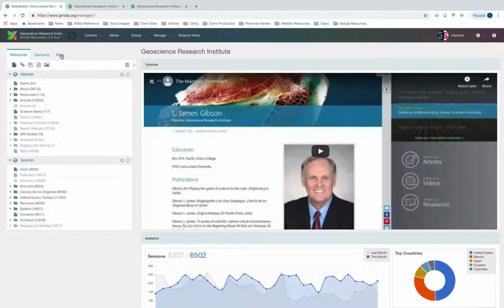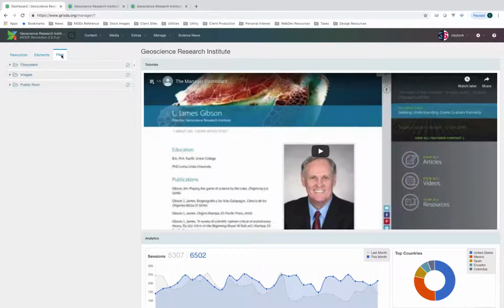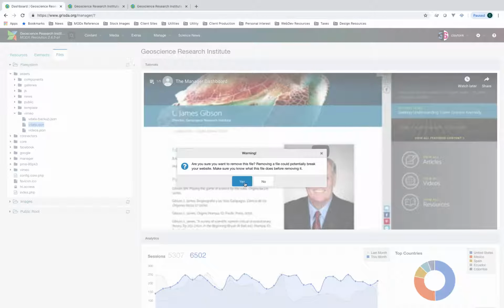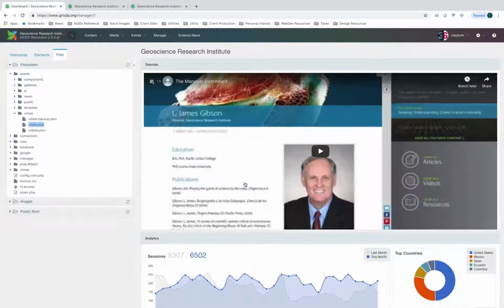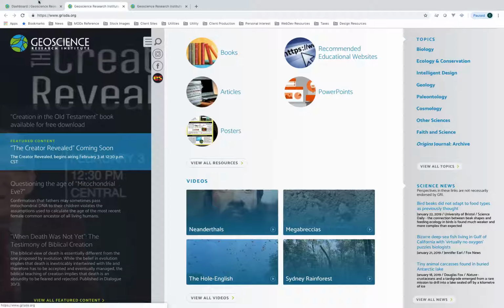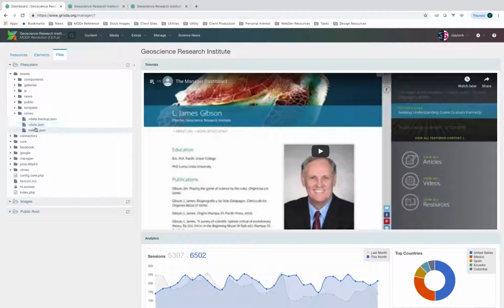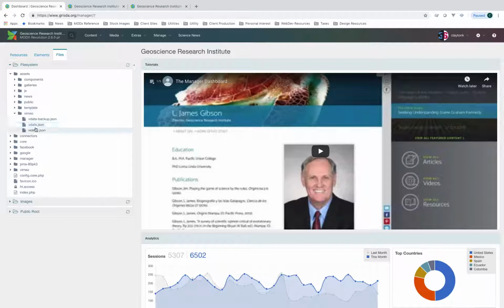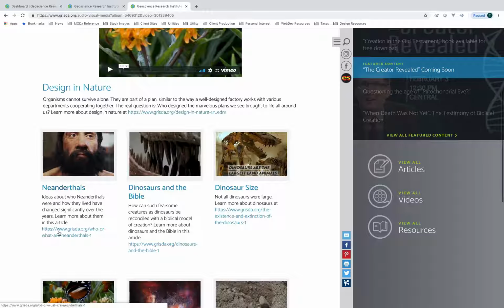Updating Video Data